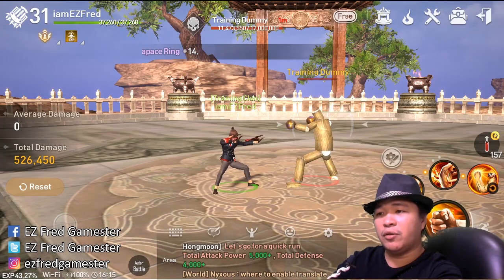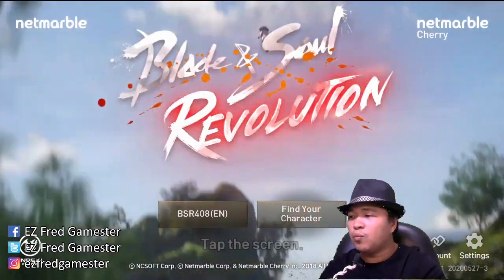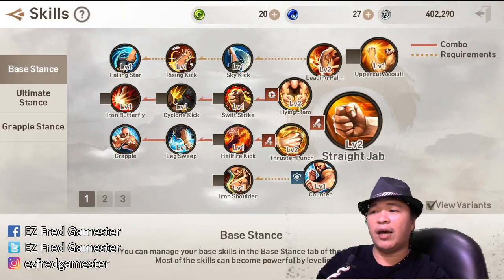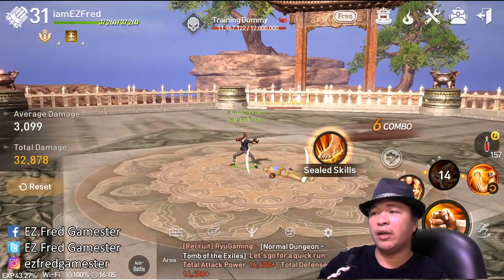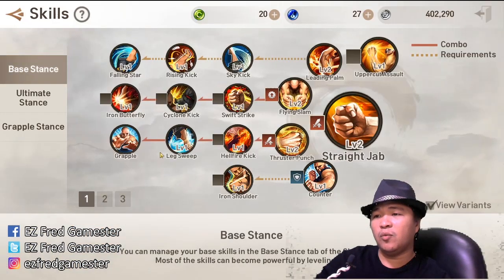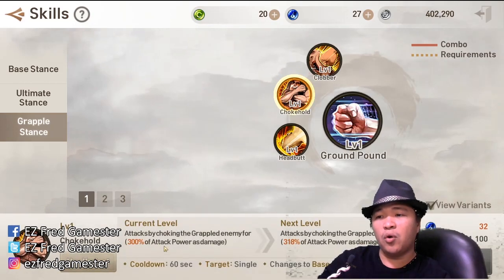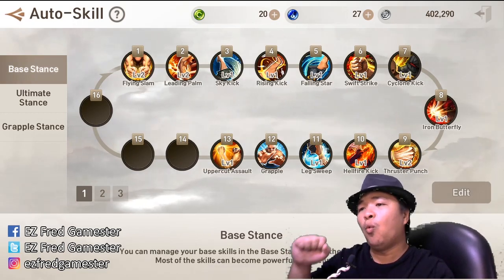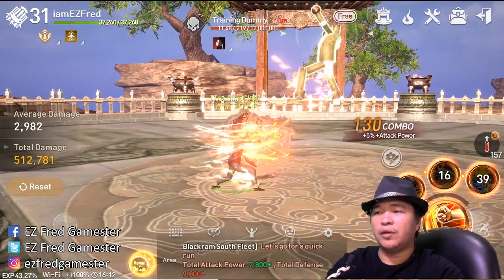Blade & Soul Revolution - Kung Fu Master Air & Ground Combos TUTORIAL Skill Build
In this video you will learn & see the Kung Fu Master (KFM) skills combos in Blade & Soul Revolution